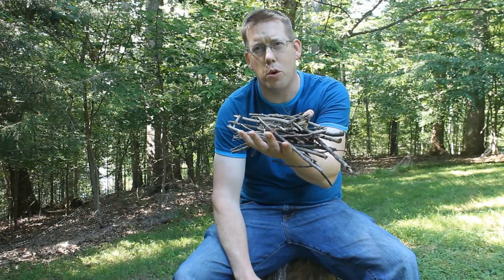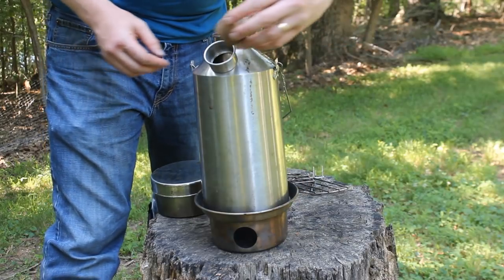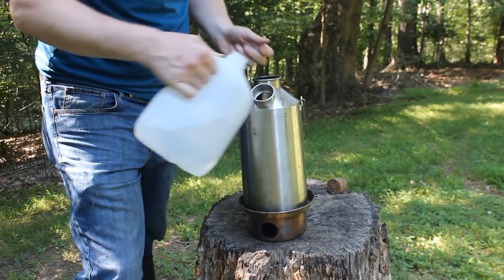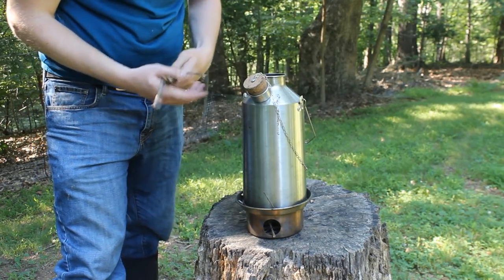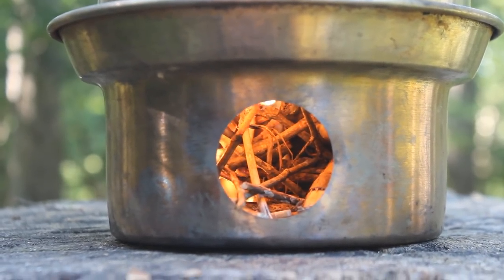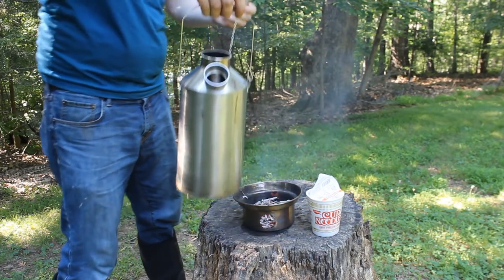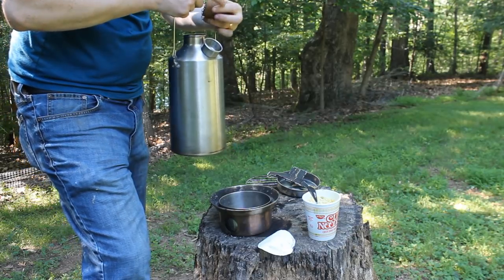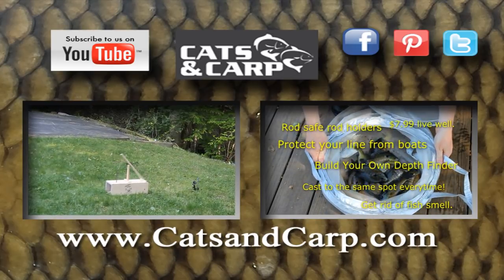Survival cooking stove. Renewable fuel camping stove - Kelly Kettle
I love my Kelly Kettle. Unlimited renewable fuel, super versatile, and portable. I use mine all the time for camping and fishing trips but in survival situations access to unlimited renewable fuel makes it far superior to traditional stoves.
You can buy a Kelly Kettle on Amazon.com or go